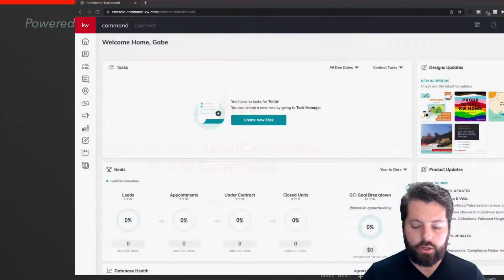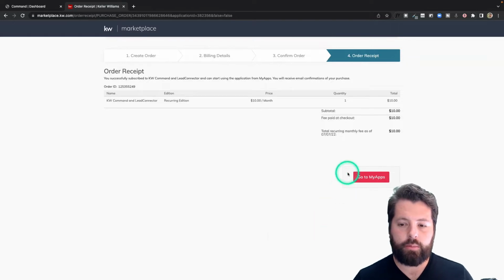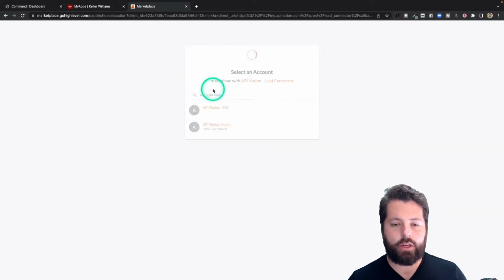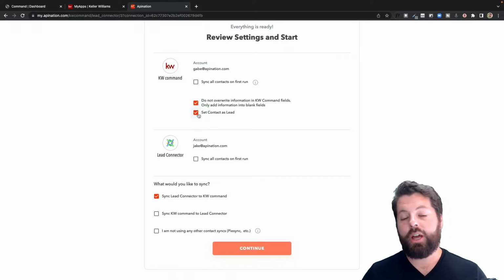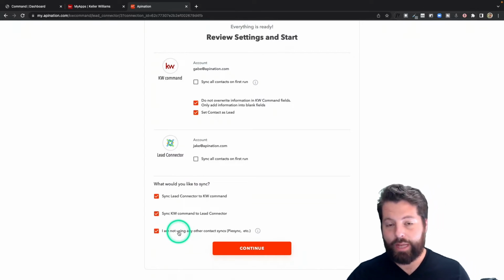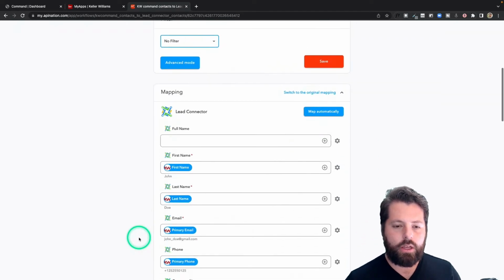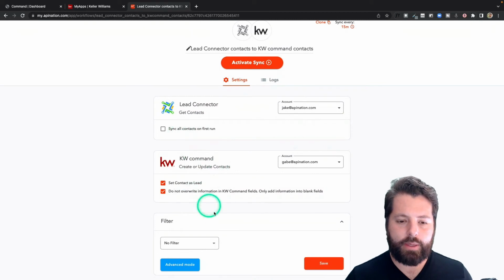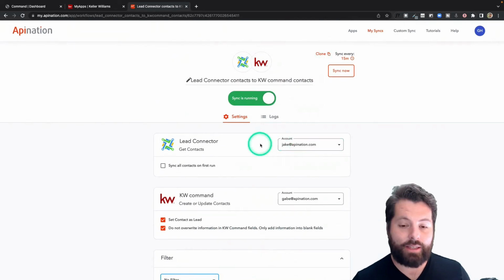How to Sync LeadConnector and KW Command — Create a two way sync from LeadConnector to Command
Learn more about the KW Command Syncs from API Nation